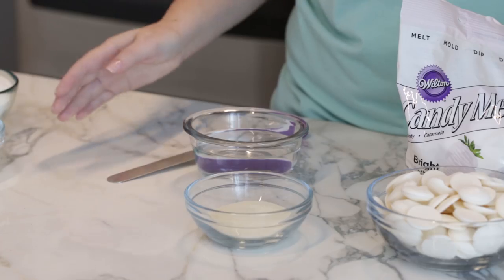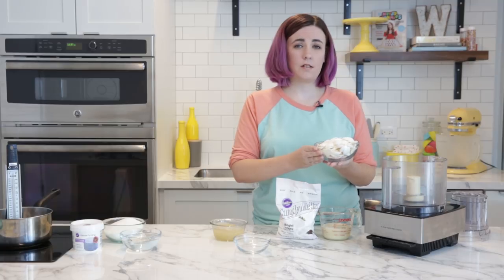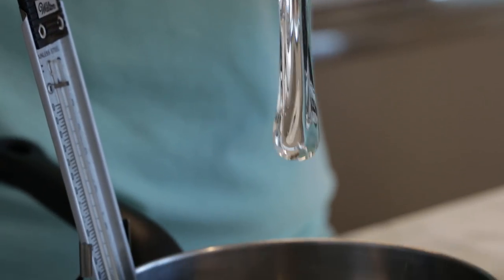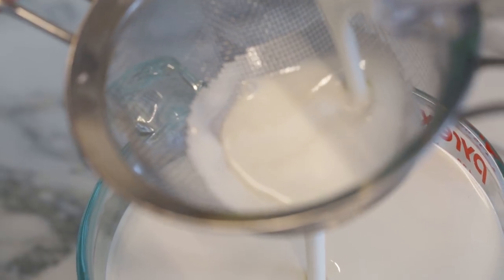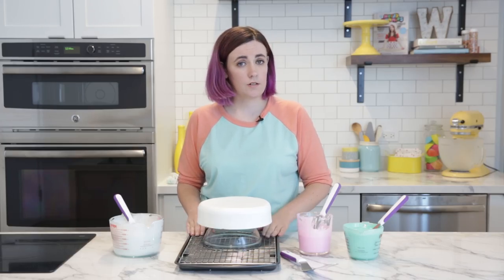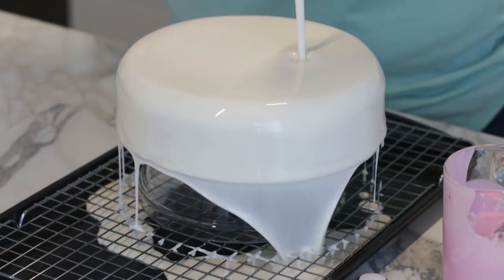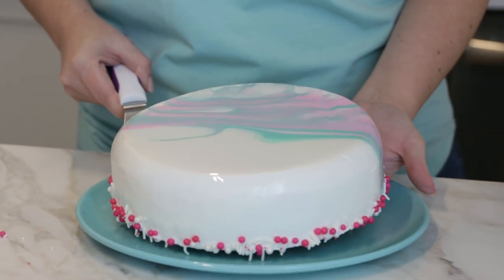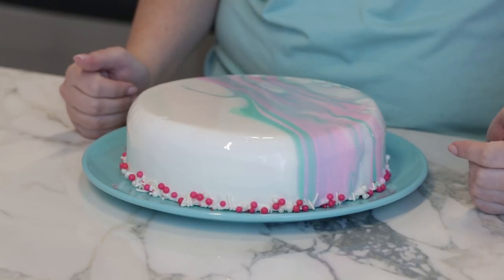How to Make a Mirror Glaze Cake | Wilton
**Correction: at 0:41 the correct amount of water is 1/2 C + 1 Tbsp of water.

Make this trendy Mirror Glaze recipe to cover all of your awesome cakes and treats! Watch along as Emily teaches you how to achieve this shiny mirror glaze cake! Try mixing and matching different icing colors to customize your cake for any occasion!

2 C (10 oz.) Bright White Candy Melts Candy
1 Tbsp. White White Icing Color
3 Envelopes (3/4 oz.) Unflavored Gelatin
Cold Water (1/2 C + 1 Tbsp. needed for gelatin and 2/3 C needed for the pot)
1 ½ C Sugar
2/3 C (7 oz.) Sweetened Condensed Milk

Digital Thermometer
4 C or Larger Glass Measuring Cup
Food Processor
Mesh Strainer